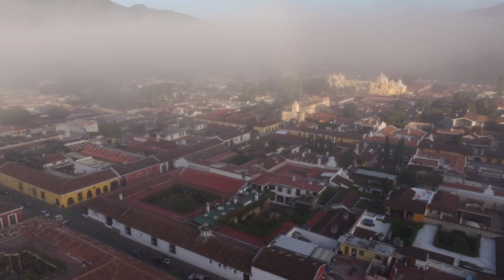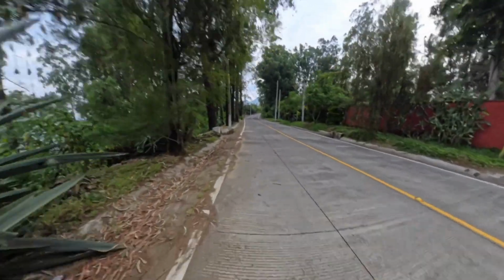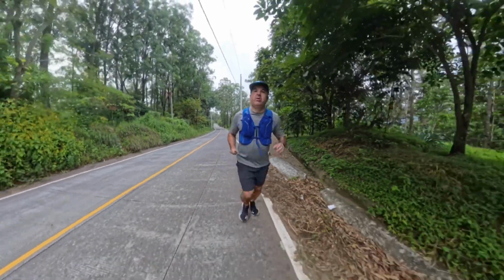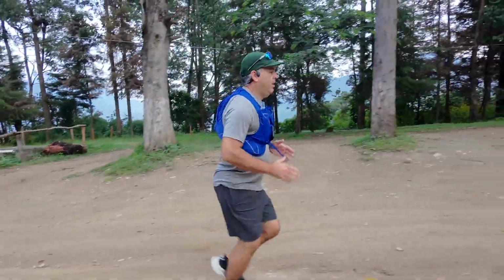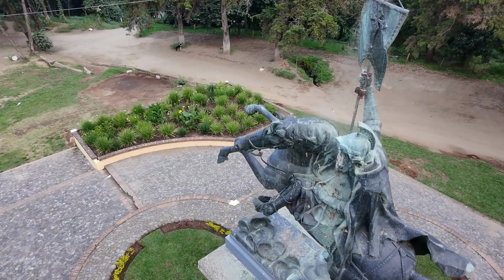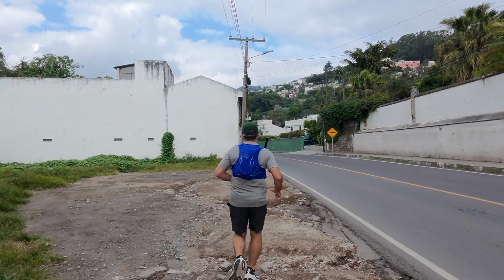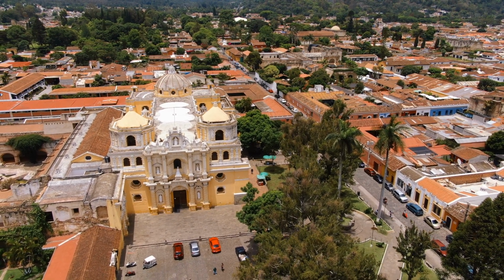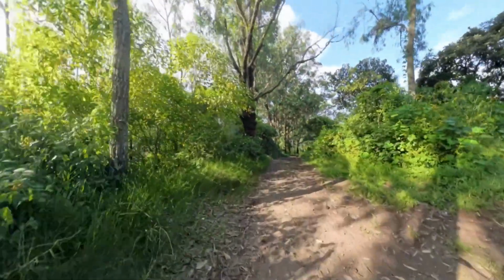Exploring Antigua Guatemala with Puma Mag Max Nitro | Trail & City Run Shoe Review!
Antigua, Guatemala: cobblestone streets, breathtaking volcanoes, and steep trails! 🏃‍♂️🌋 In this adventure, I put the Puma Mag Max Nitro shoes to the ultimate test with two incredible runs:

A 6.91-mile ridge trail climb with an elevation gain of 1,344 feet—steep ascents, rugged terrain, and absolutely stunning views of Antigua from above. The Mag Max Nitro delivered the stability and grip I needed for every step up that ridge.

A 6.49-mile run through the heart of Antigua, past the iconic arch, into the famous square, and out into the surrounding farmland. I even made a quick pit stop for a local treat—an orange with pepitoria and salt (ground pumpkin seed and salt). Better than any energy gel I've had!

The Puma Mag Max Nitro proved itself as an excellent all-around running shoe—handling cobblestones, dirt trails, and steep climbs with ease. Not only did they shine on the runs, but they also kept me comfortable while traveling and exploring the city between runs. If you’re looking for a versatile shoe that’s as great on mixed terrain as it is for casual wear, these might be the one!

Join me as I explore Antigua, Guatemala, one step at a time.

What's the most unforgettable run you've done while traveling? Drop a comment and let me know! ⛰️

DJI Neo

I highly recommend Viguatur for all your tour needs in Guatemala. They expertly handled my diverse activities—from a thrilling mountain bike adventure to a serene spa day, and even a memorable volcano climb. Viguatur's wide range of offerings cater to all kinds of travelers, ensuring a well-rounded experience that combines adventure, relaxation, and cultural immersion. Their expertise and seamless arrangements make them a top choice for exploring Guatemala's rich landscapes and vibrant culture.

Good Shoes:

Asics Novablast 4: The most comfortable daily shoes I've ever worn. Huge thanks to Asics for buying me tacos this summer!
Merrell Morphlite: Soft shoes with excellent tread for multi-surface paths.
Nike Pegasus with Gore-Tex: Perfect for sloppy weather and trail running.

Apps:
Nike Run Club: Easy-to-follow training programs with a virtual coach that speaks to you while you run—and you can still listen to your music.
Strava: My main app for tracking runs, with a fantastic map feature for discovering new routes, especially when traveling.

Running Vest:
Carrying water, my phone, a small headlamp, and energy gels—even on short runs—has been a game-changer. It makes heading out so much simpler.

MY FAVORITE GEAR ↓↓↓

New A- Cam
Favorite RF Lens
My Workhouse Cam
Favorite Lens
Wide Lens
Action Cam
Light Kit
Must Have On Set Battery
Wireless Mic
On Camera Mic
Favorite Bag
Favorite Strap
Editing Drive